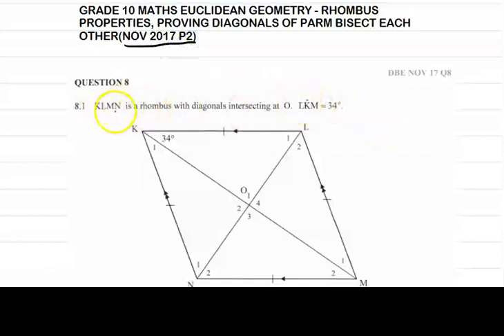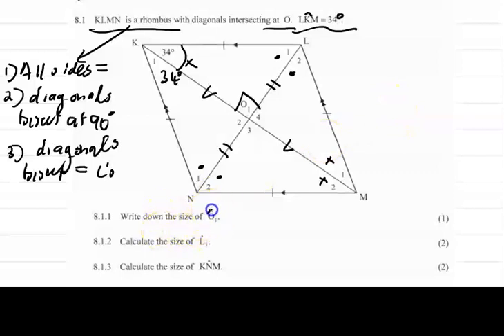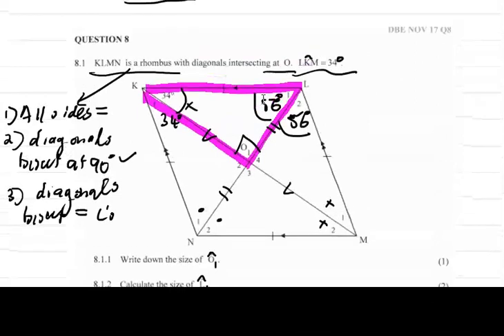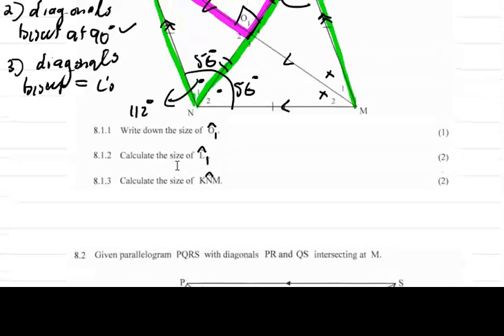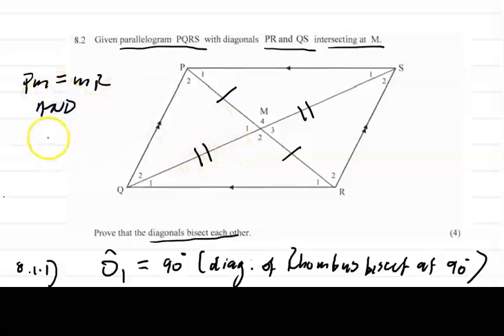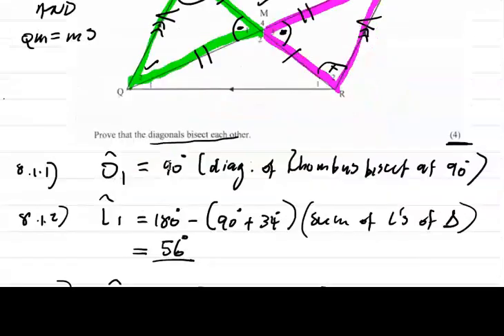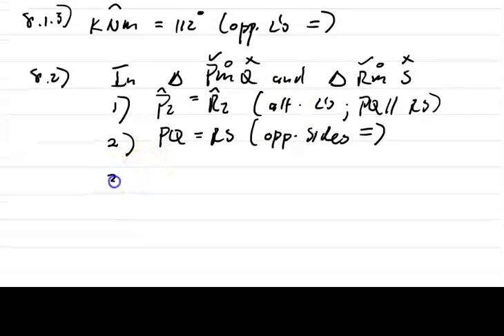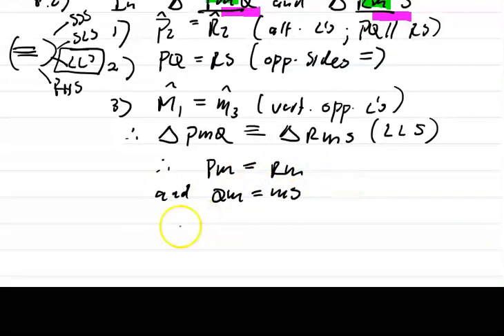GRADE 10 MATHS EUCLIDEAN GEOMETRY- RHOMBUS PROPERTIES, PROVING DIAGONALS OF PARM BISECT EACH OTHER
LEARN HOW TO SOLVE A QUESTION IN EUCLIDEAN GEOMETRY BY LOOKING AT A POSSIBLE SOLUTION FROM THE DBE NOV 2017 P2. WATCH ALL VIDEOS IN ORDER OF THE WORK SCHEDULE